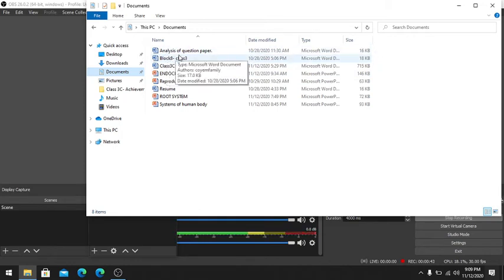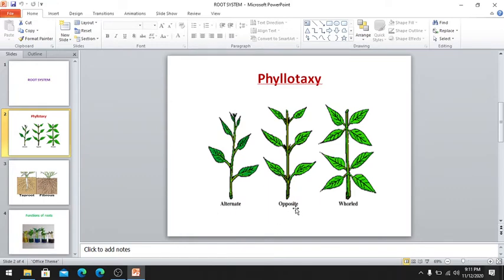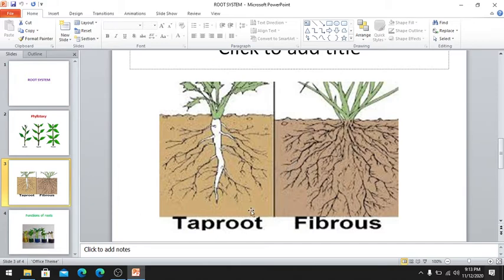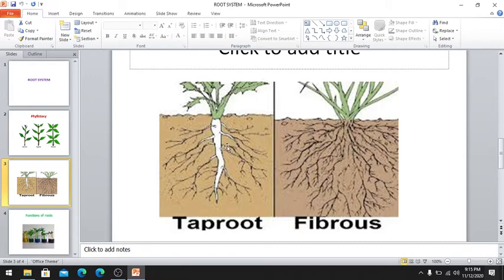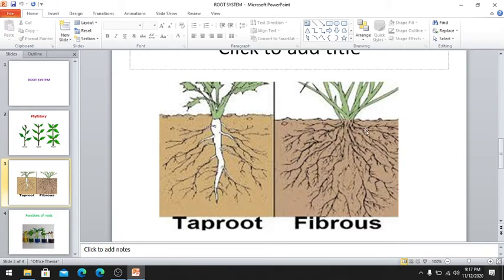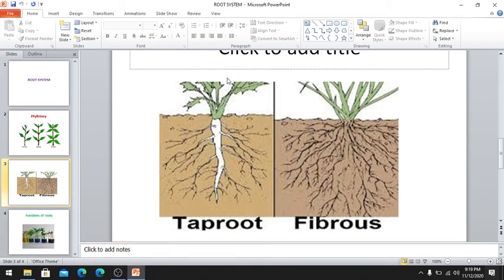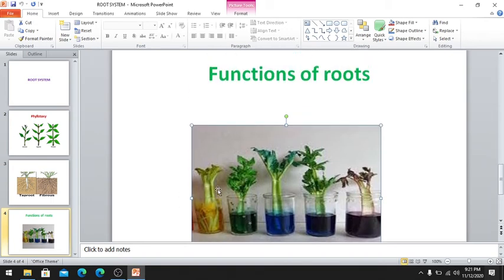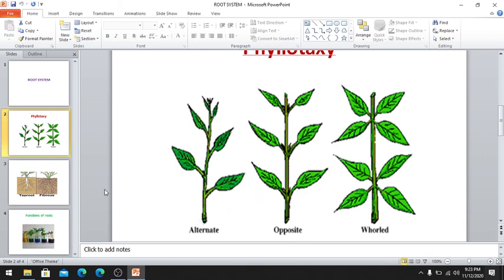Types and functions of roots.